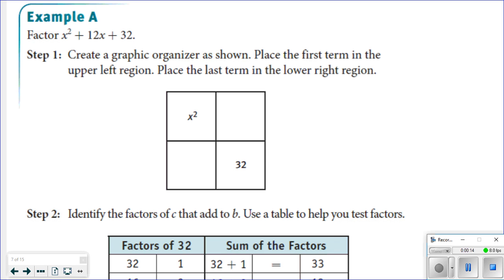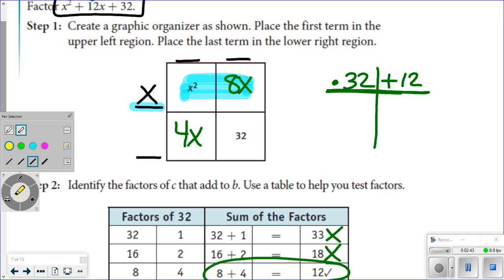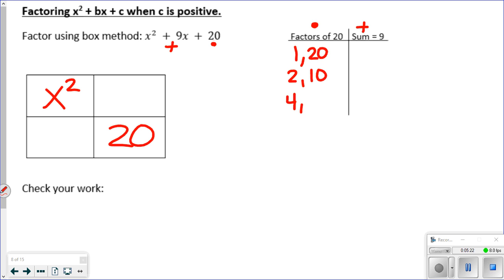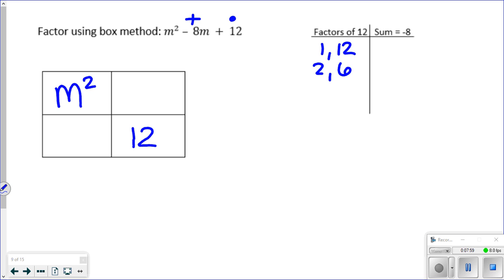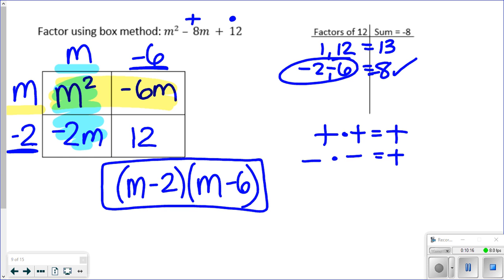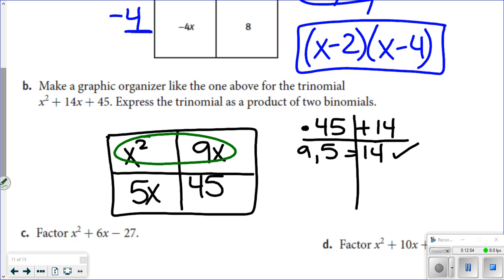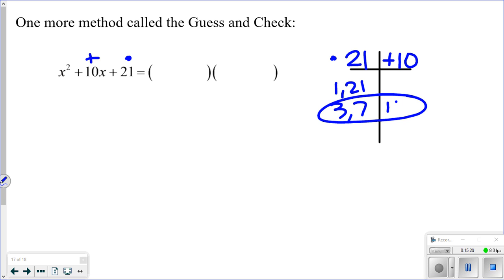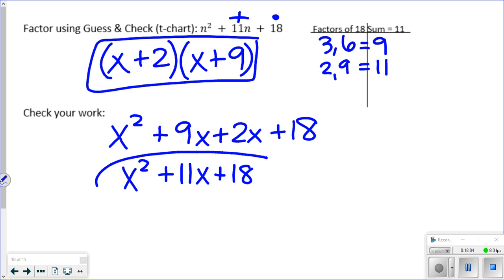27-1 Box Method